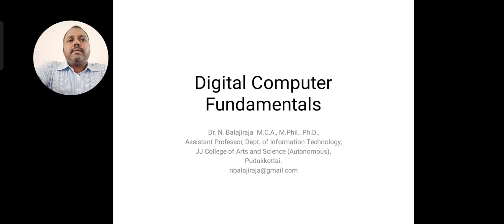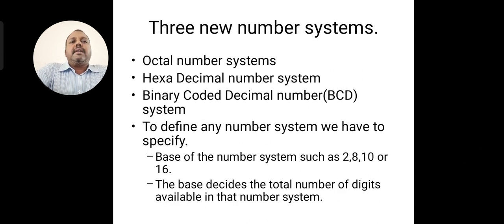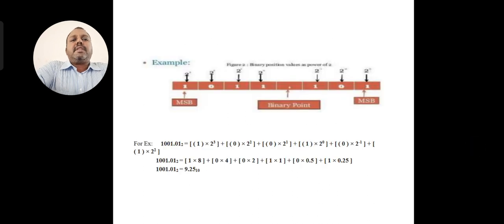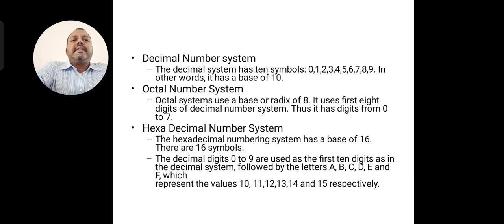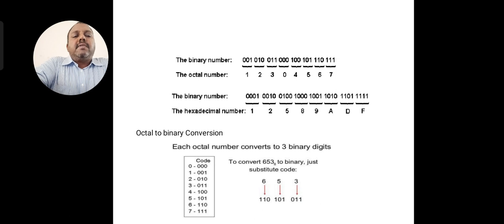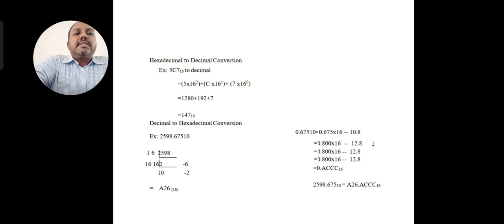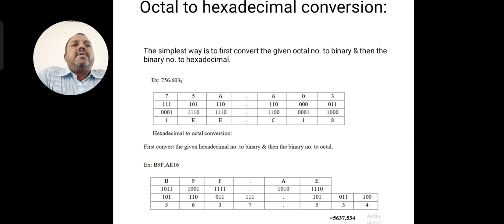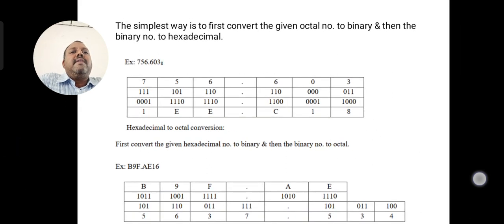Number System - Balaji